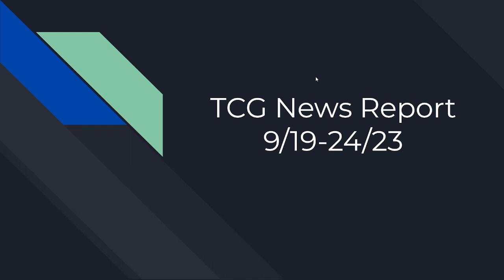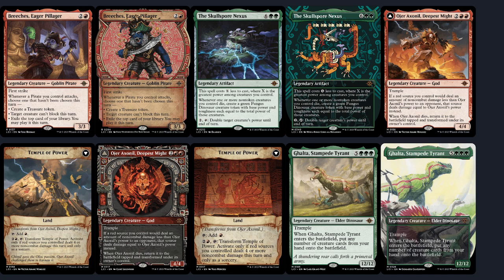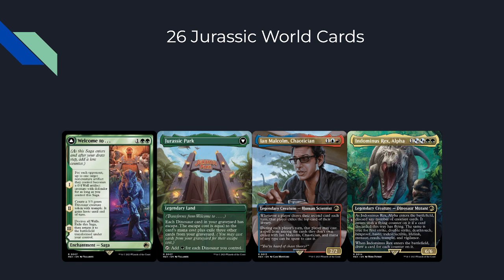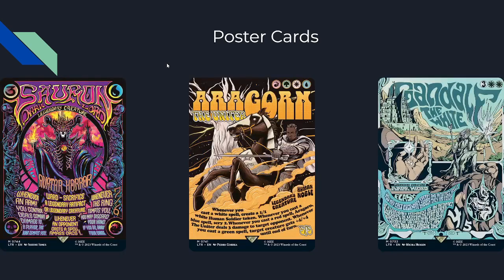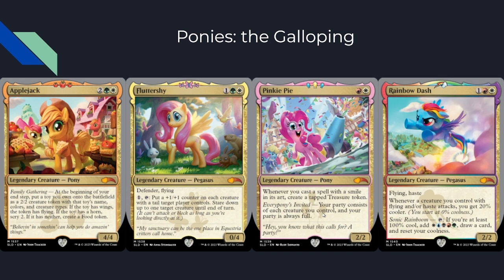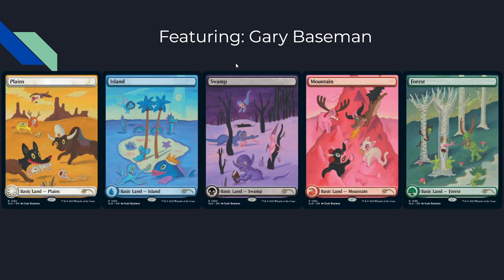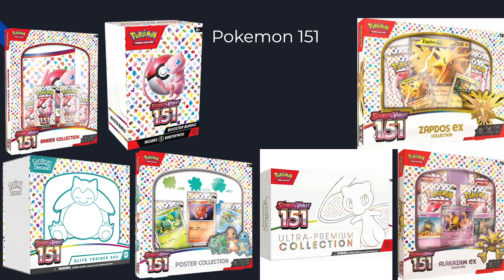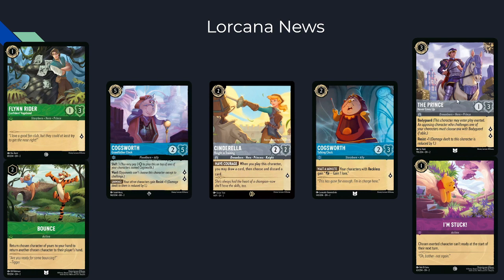TCG NEWS September 19th-24th. MTG Secret Lairs, YuGiOh Structure Deck, Lorcana Spoilers, and More...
Today we go over all the big TCG News for the week of September 19th.

Intro 00:00
Lost Caverns of Ixalan 00:16
Lord of the Rings 10:39
Ravnica Remastered 12:33
Secret Lair Superdrop 13:39
Crimson King Structure Deck 20:45
Pokemon 151 22:04
Lorcana 23:22
Outro 27:58

visit us IRL at
4444 E Grant Rd
Unit 115
United States